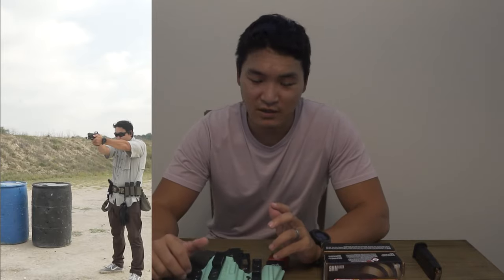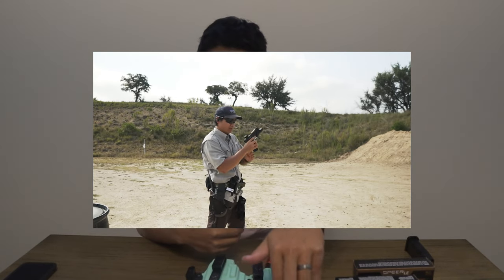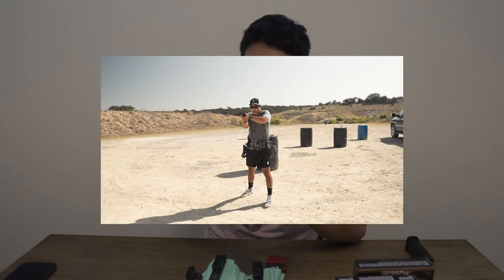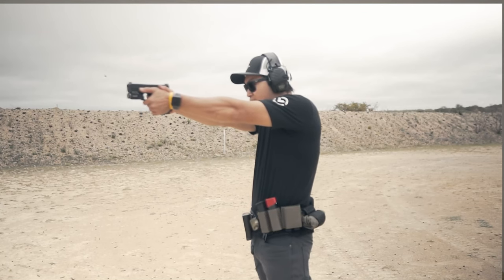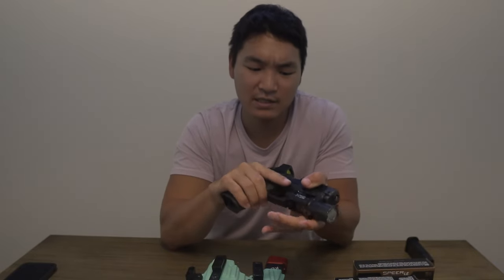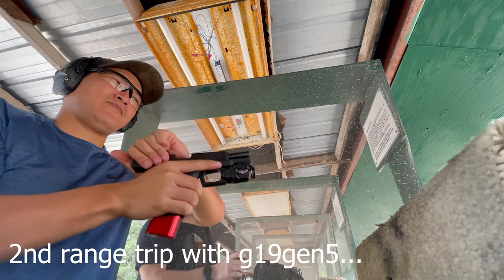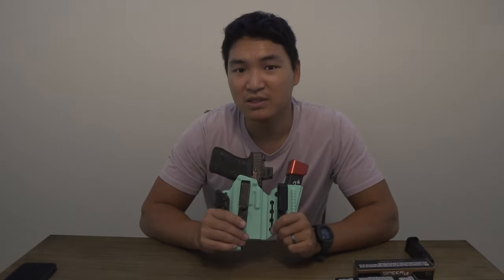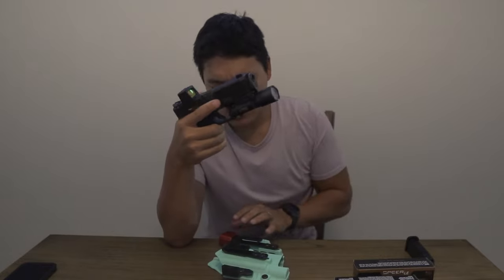Radian Ramjet + Afterburner 1000 Round Thoughts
Lets just call this an introduction to what I so far think of the Radian Ramjet and Afterburner combo for my Glock 19 Gen 5.